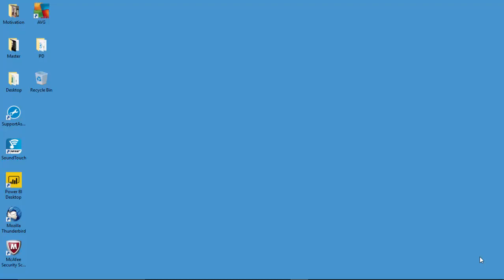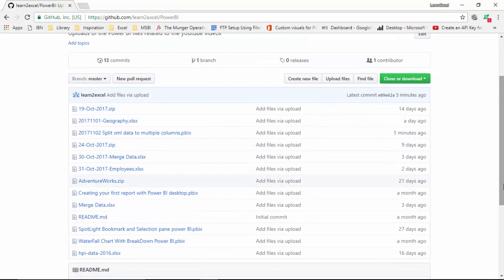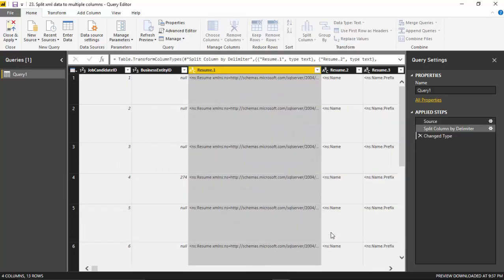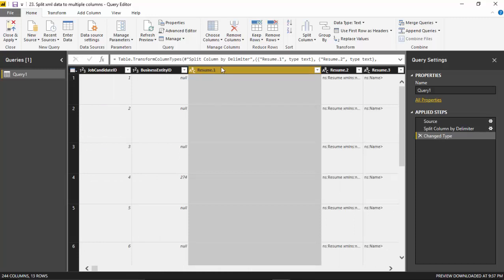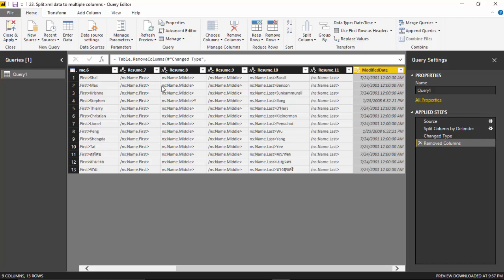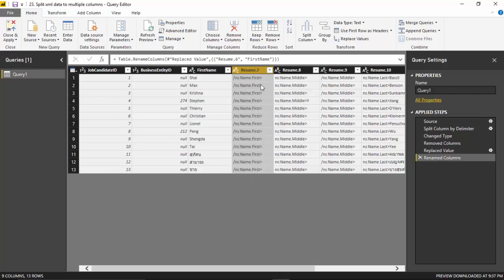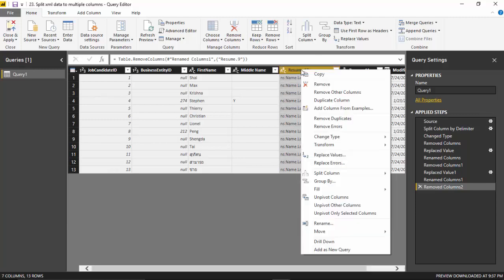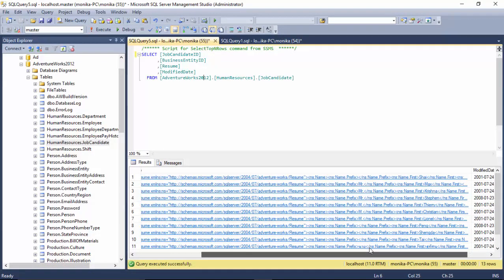23 Split xml data to multiple columns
Published on Nov 02, 2017:
In this video, we will learn to split xml data sitting in a database to multiple columns.

In the previous video, we learnt to split the data with delimiters to multiple columns.

You can download the pbix file used for the example from the below location.